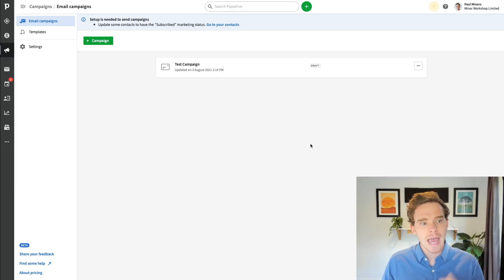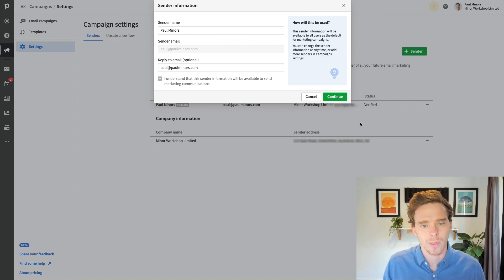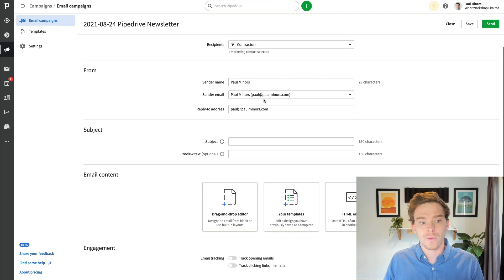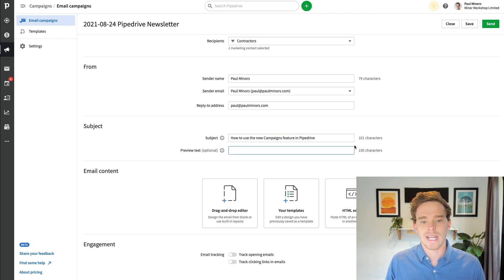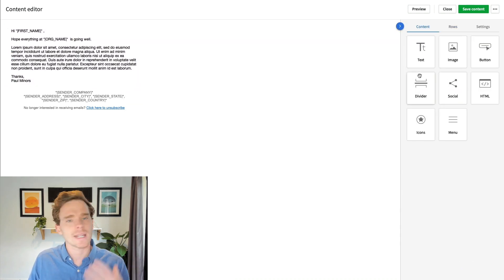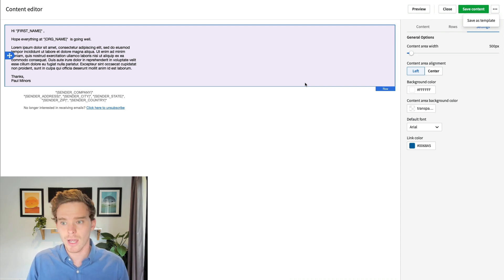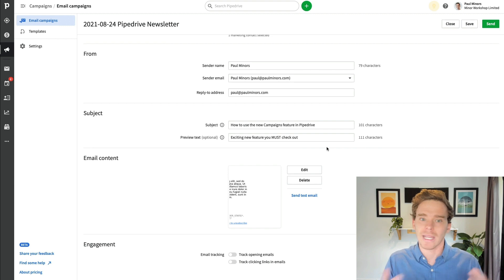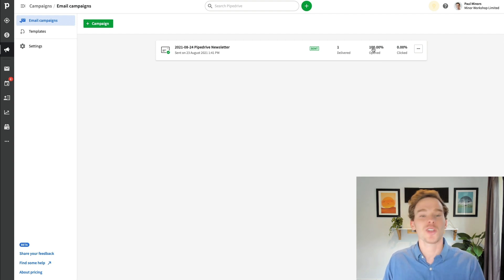How to send newsletter campaigns from Pipedrive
In this video, I show you how to use the new Campaigns feature in Pipedrive to send newsletter or broadcast-style emails to your leads and clients. This is particularly useful if you have a long sales cycle and want to nurture your leads with content until they are ready to buy. Using the built-in campaigns feature also means you don't have to sync Pipedrive with 3rd party email providers like Mailchimp or Active Campaign.

For now, the Campaigns feature is in beta but will soon be a paid addon.